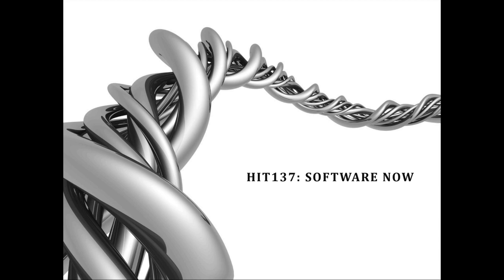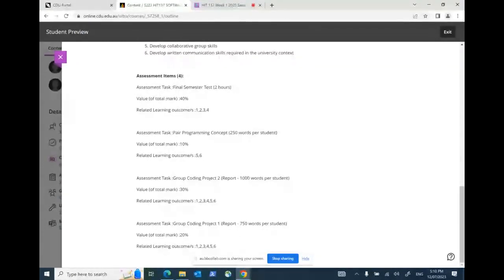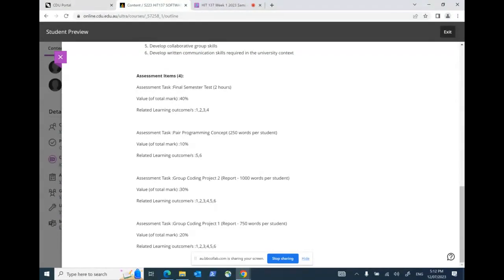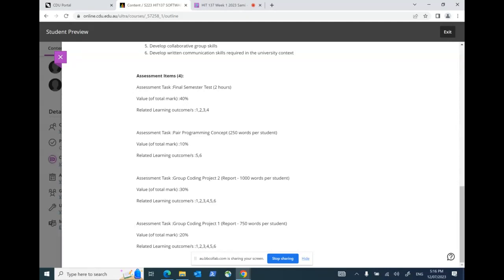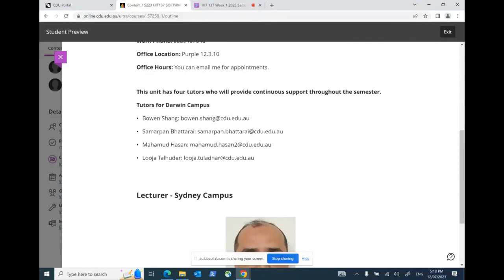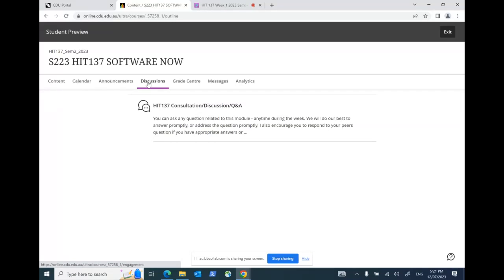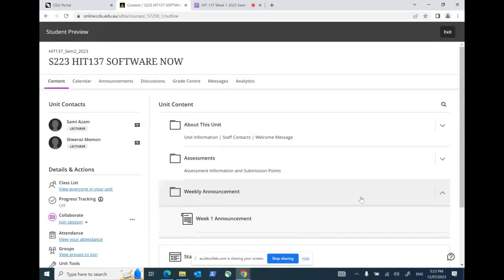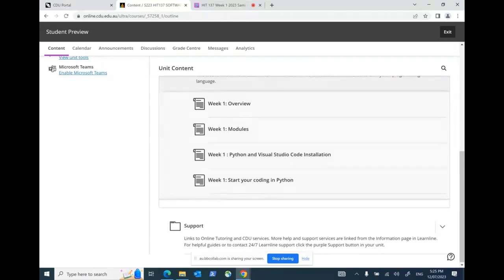2023 07 12 07 55 HIT 137 Week 1 2023 Sami recording 1 ac948c1f 6a0e 489e a9c1 16f6a369d0f2 recordin